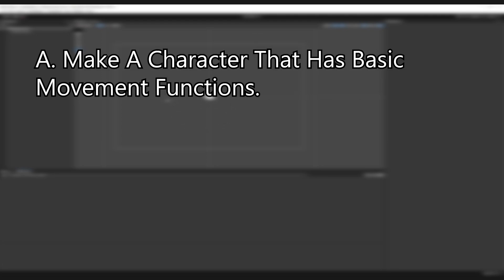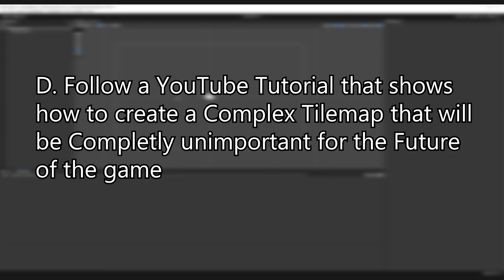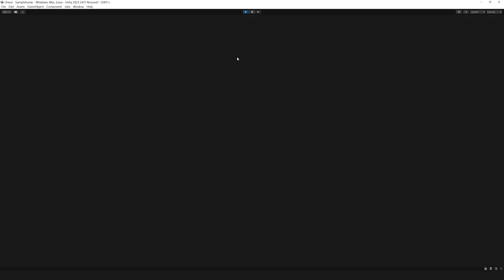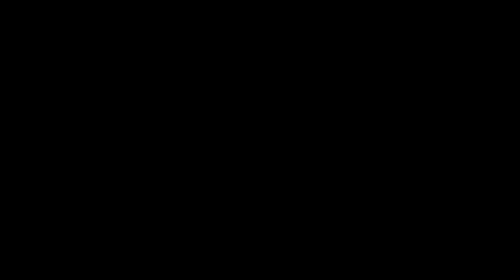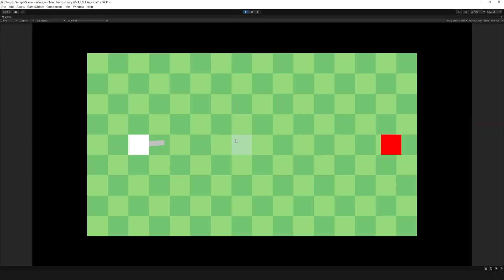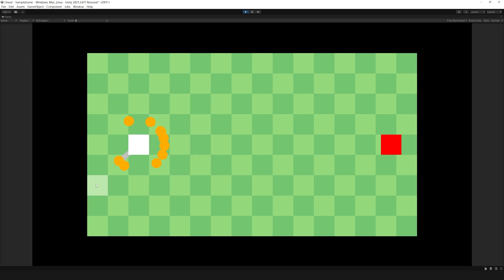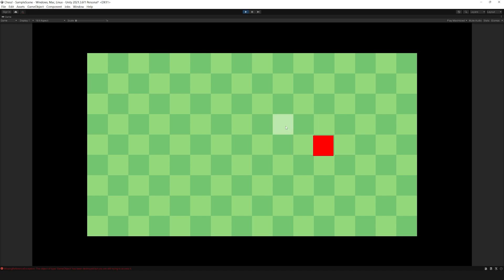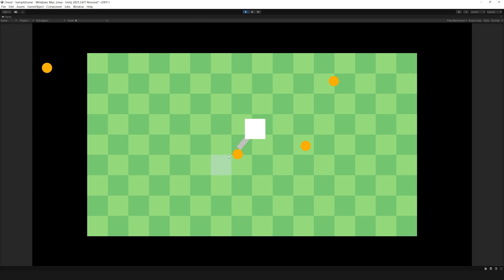A Noob Programmer Starts Game Dev...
A Noob Programmer Starts Game Dev... That's Me! I don't really have much coding experience so I decided to code anyways as I do like creating my own stuff. so yeah. here's a short video of my pass 5 days of making a game in 2 minutes.